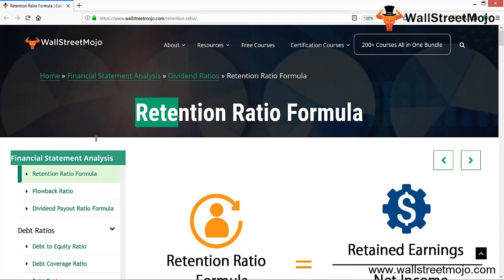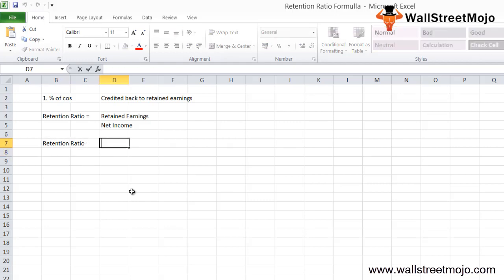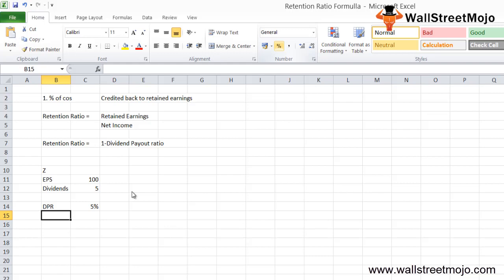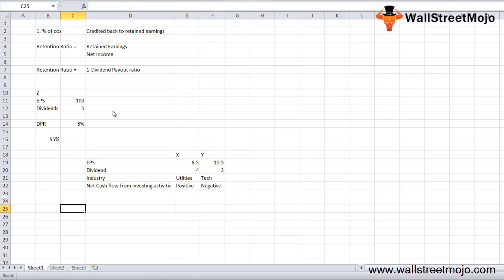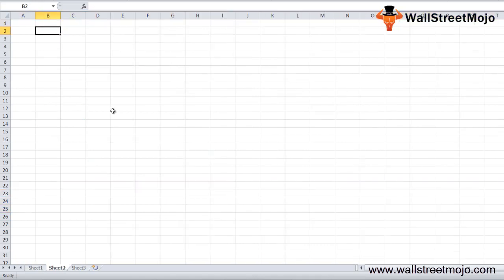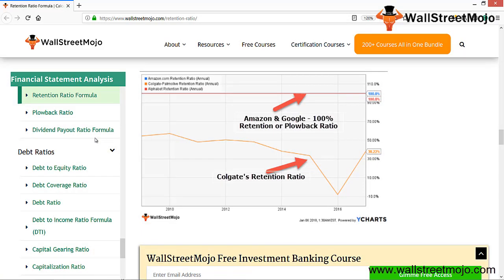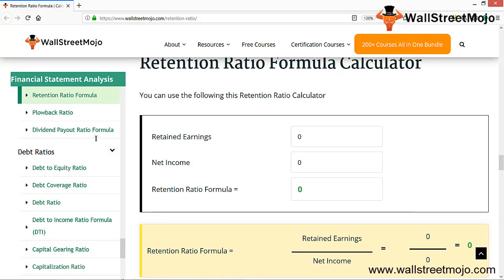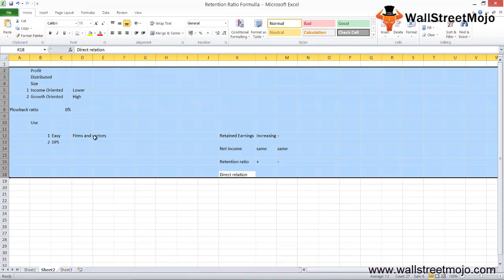Retention Ratio Formula | How to Calculate Retention Ratio? (Examples)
In this video we will understand what is Retention Ratio?  its formula, calculation along with practical examples.

𝐖𝐡𝐚𝐭 𝐢𝐬 𝐑𝐞𝐭𝐞𝐧𝐭𝐢𝐨𝐧 𝐑𝐚𝐭𝐢𝐨 𝐅𝐨𝐫𝐦𝐮𝐥𝐚?

The formula for the retention ratio clearly shows the percentage of earnings of a company that is not paid out as dividends but credited back as retained earnings.

Retention Ratio = Retained Earnings / Net Income

                                OR

Retention Ratio = 1- Dividend Payout Ratio

𝐔𝐬𝐞𝐬 𝐨𝐟 𝐑𝐞𝐭𝐞𝐧𝐭𝐢𝐨𝐧 𝐑𝐚𝐭𝐢𝐨 𝐅𝐨𝐫𝐦𝐮𝐥𝐚

#1 - It is very easy to calculate and suitable for comparing the ball park between companies / sectors.
#2 - The ratio can work together with the dividend payment ratio in order to plan the company's future ideas.

The firm  B reported earnings of $100 per share and decided to pay $6 in dividends.
The dividend payment ratio for the above formula is:
$6/$100= 17%.

Firm ' B' distributed 17 % of its income in dividends and invested the remaining portion back into the company, i.e. 83% of the money was plowed back into the company.

Retention = 1 – ($6/ $100) = 1- 0.17= 0.83 = 83%.

To know more about 𝐑𝐞𝐭𝐞𝐧𝐭𝐢𝐨𝐧 𝐑𝐚𝐭𝐢𝐨 𝐅𝐨𝐫𝐦𝐮𝐥𝐚, you can go to this 𝐥𝐢𝐧𝐤 𝐡𝐞𝐫𝐞